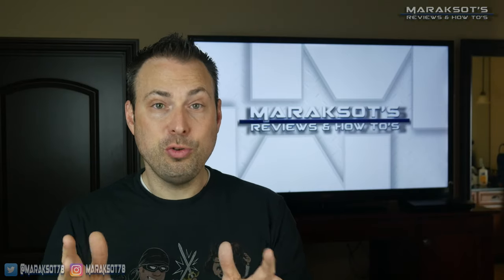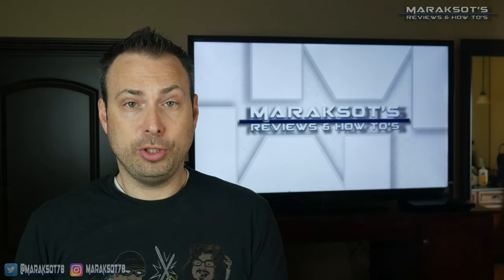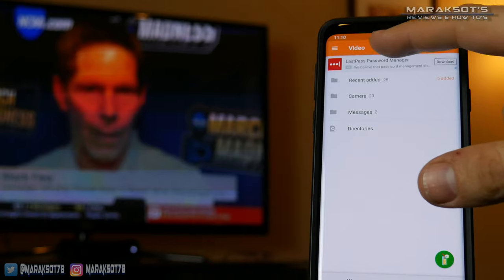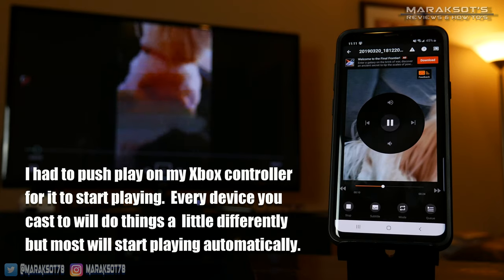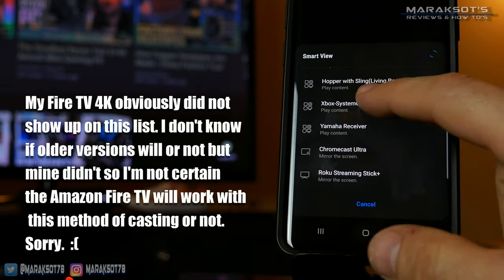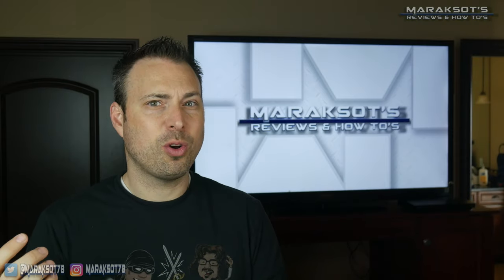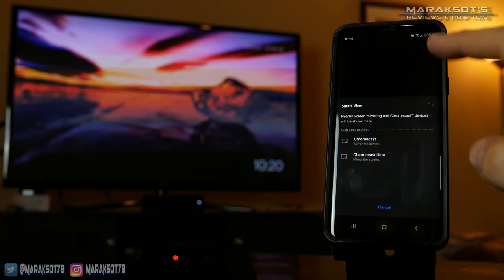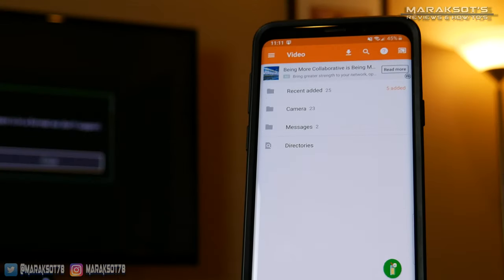How to Cast, Share, View Pictures & Videos from your Android Phone to your TV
***UPDATE*** in this video I say that the Fire TV Stick 4K DOES NOT support screen mirroring natively.  Well in April of 2019 Amazon rolled out an update that has now added screen mirroring to the Fire TV 4K!  So hooray!  It is now easier to share your pictures and videos on a Fire TV Stick 4K.

Are you tired of having to have your friends and family huddle around the tiny screen on your phone when you want to share pictures and videos you've taken?  Do you wish there was an easy way to view them on your TV so everyone in the room can enjoy them?  Thanks to the Plethora of smart devices on the market today sharing/casting your pictures and videos from your smart phone to your TV is easier than ever.  If you have a Smart TV, Roku, Amazon Fire TV, Google Chromecast, Xbox One or other smart device currently connected to your TV this video will show you how you can use those devices to get your pictures and videos from your phone onto your TV for all to enjoy.  If you're ready, then let's go!  :)

If you're looking for how to cast/share media from your iOS device (aka iPhone or iPad) you can check out my video for that

-- Time Stamps --
0:00 - Video Intro
0:48 - things you need in order to cast/share media to your TV
2:12 - casting using Cast to TV app
4:41 - casting pictures using Android's built-in casting functionality
7:00 - casting videos using Android's built-in casting functionality/screen mirroring
7:56 - Thanks for Watching! Like, Share, Comment & Subscribe!  :)

"Nimbus" by Eveningland from the YouTube Creator Studio Music Library